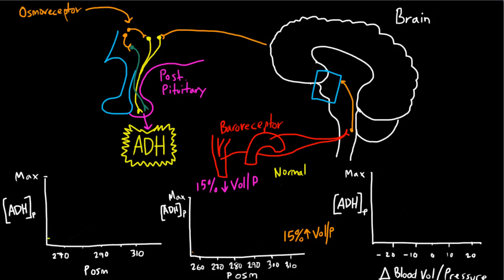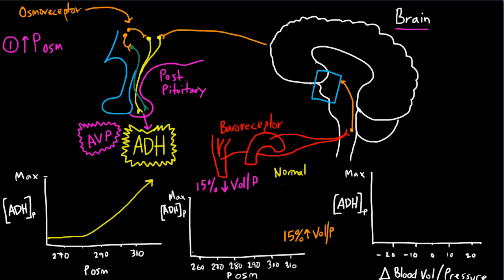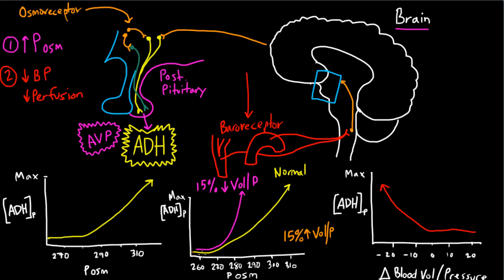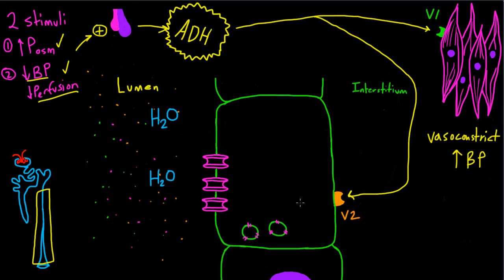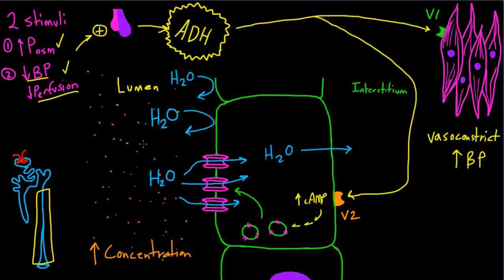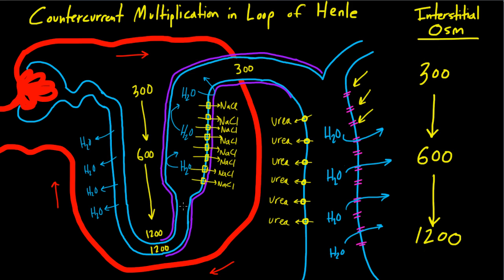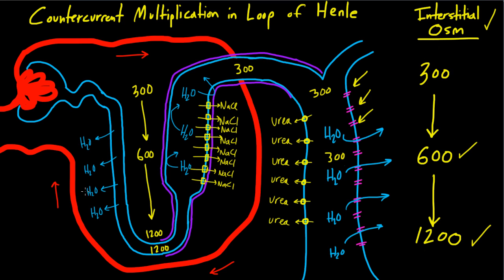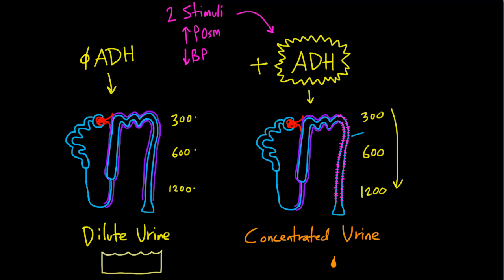Regulation of Body Fluid Osmolality part 2 of 2 HD